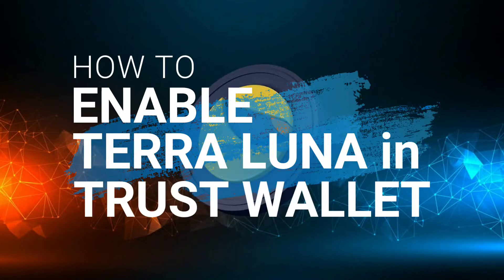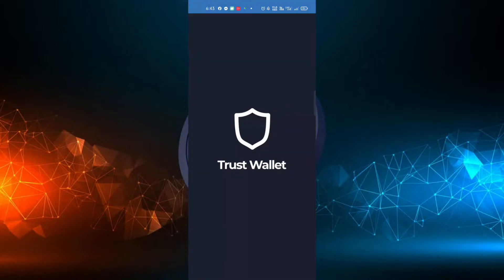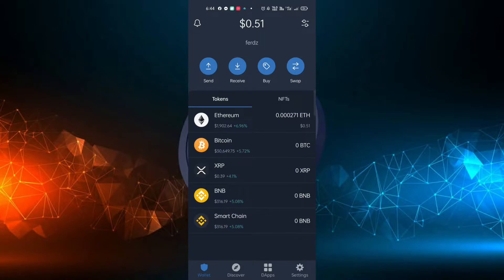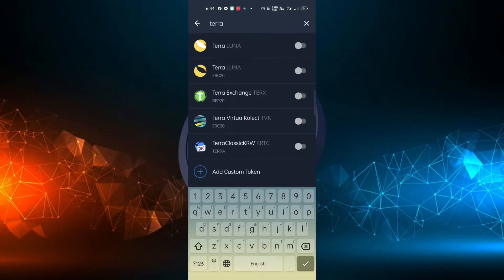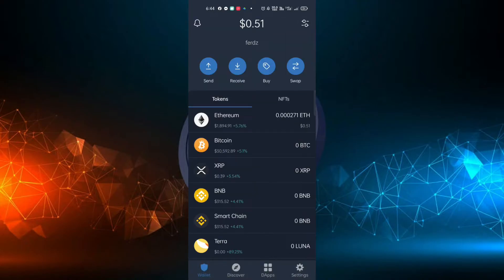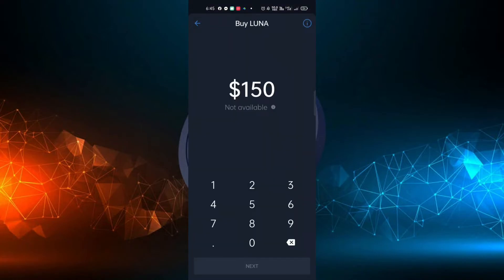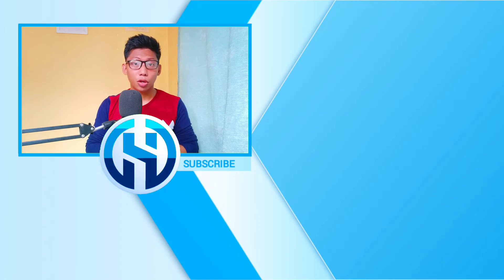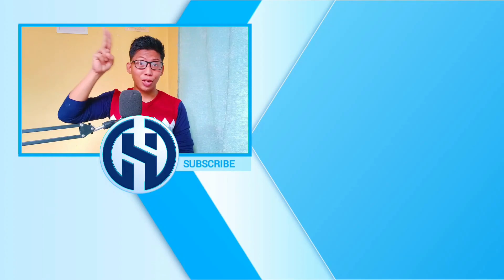HOW TO ENABLE TERRA LUNA IN TRUST WALLET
This video will guide the viewers in a step-by-step manner on how to enable TERRA LUNA in Trust wallet